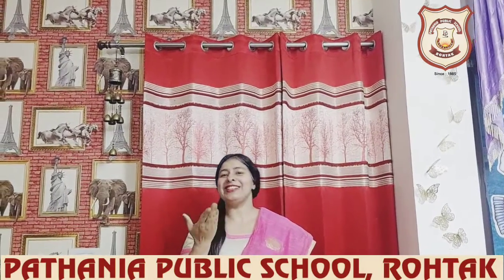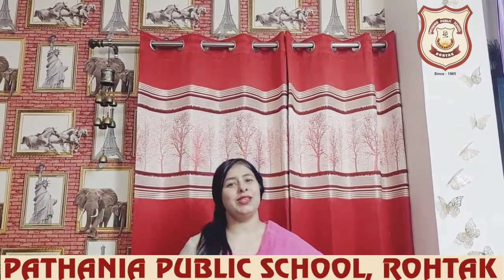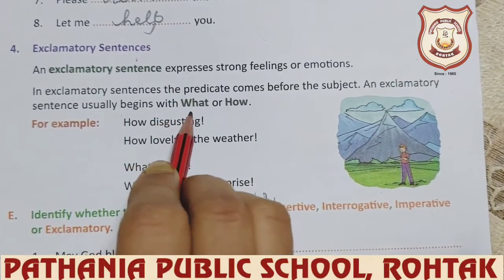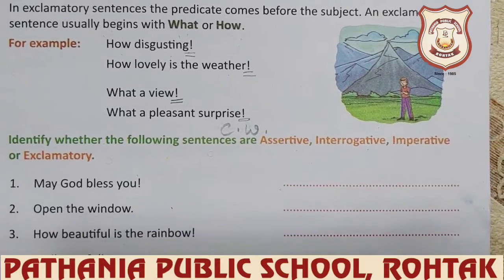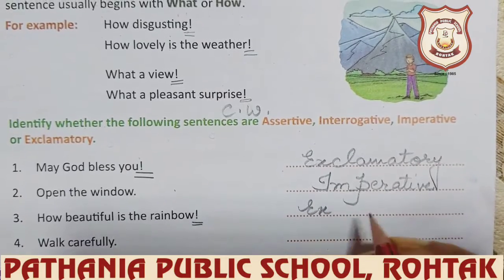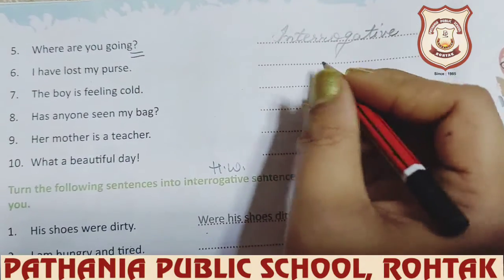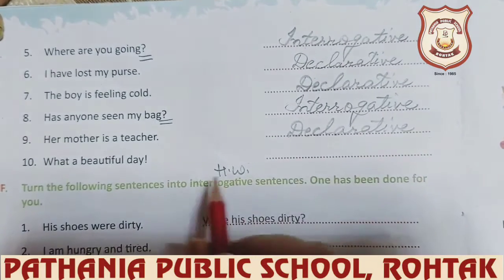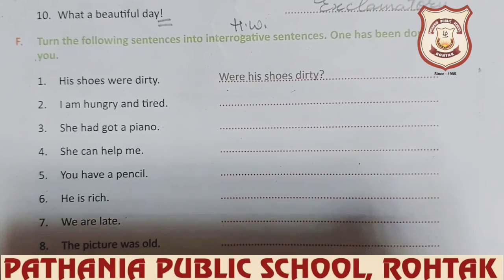Pathania World Campus-Class-4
Ch-1 Grammar (Video-4)